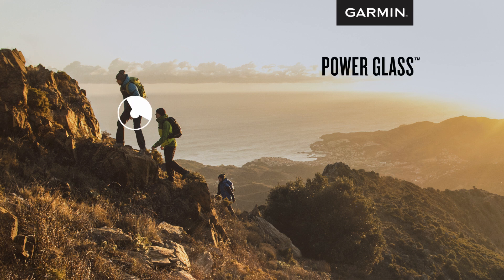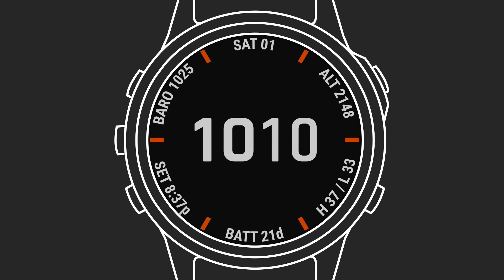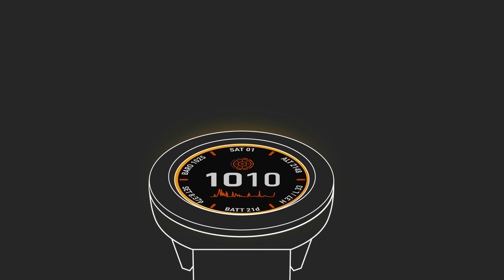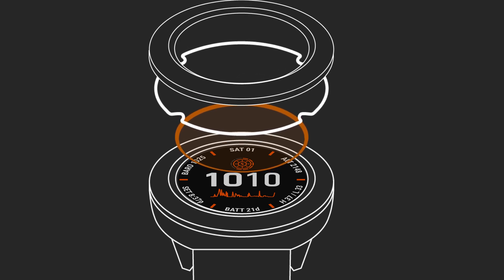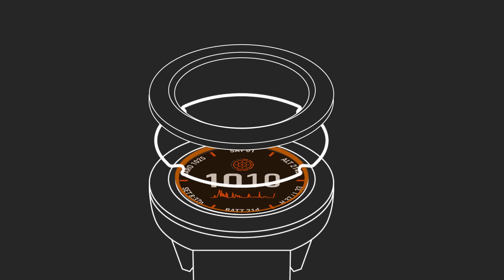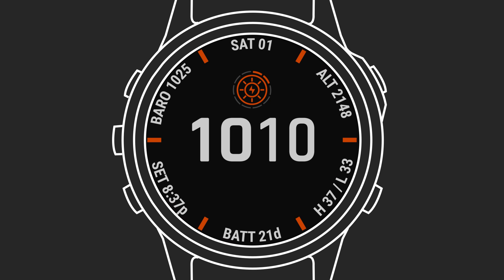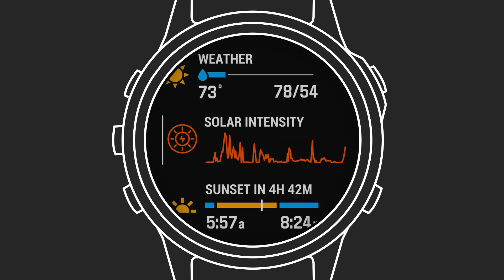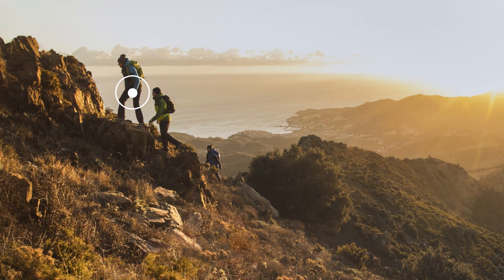Garmin: The Long-running Advantages of Power Glass Solar Charging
See how harnessing the sun’s energy with Power Glass™ solar charging lenses works to greatly extend battery life and on-wrist usability for select Garmin sportwatches and other wearable devices.